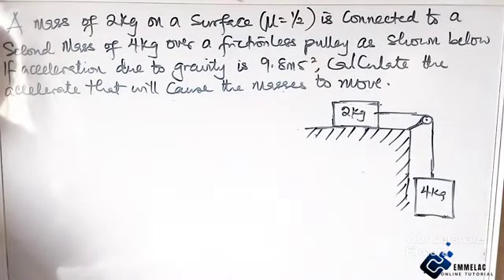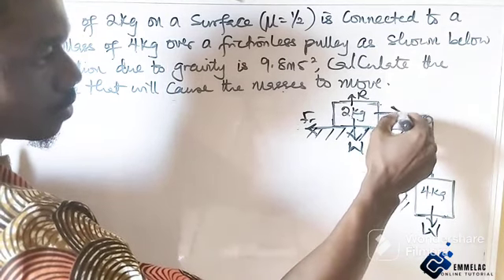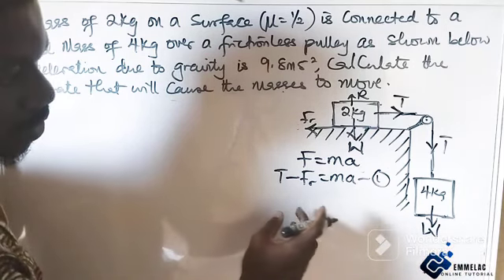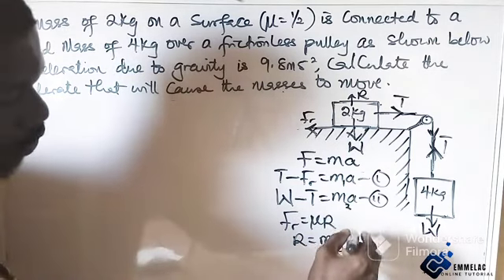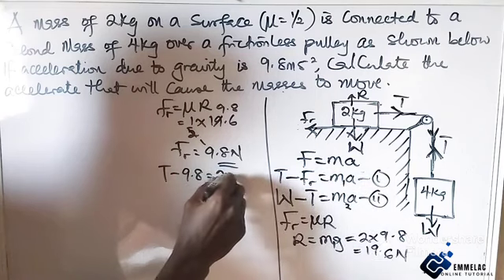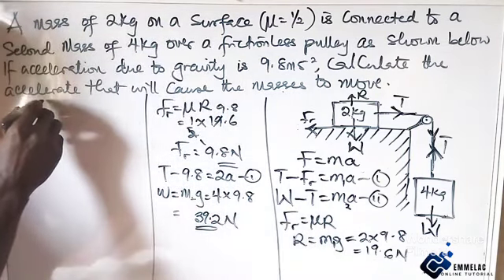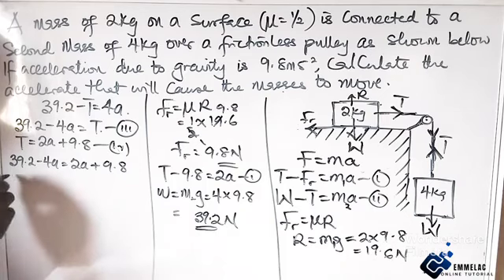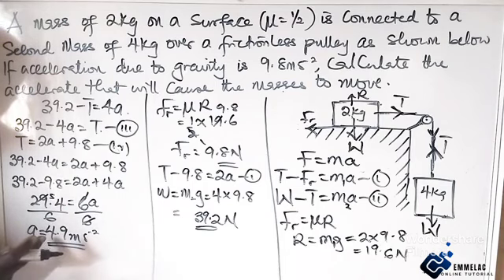How to Calculate the acceleration required to move an Object.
How to Calculate the acceleration required to move an Object. Friction in Physics